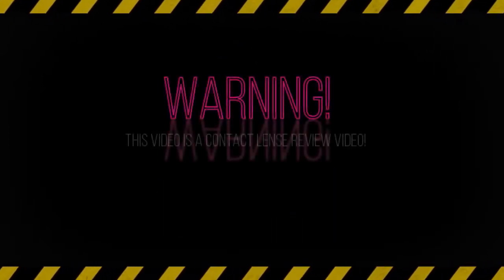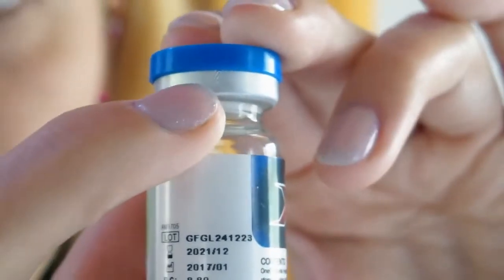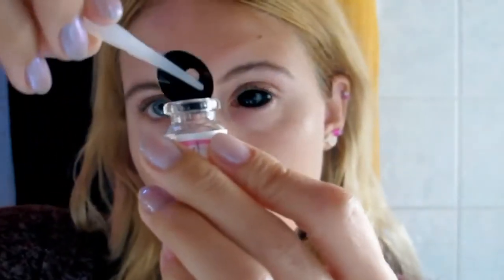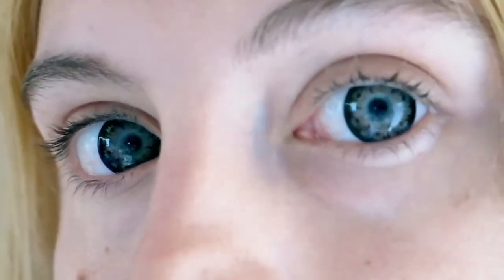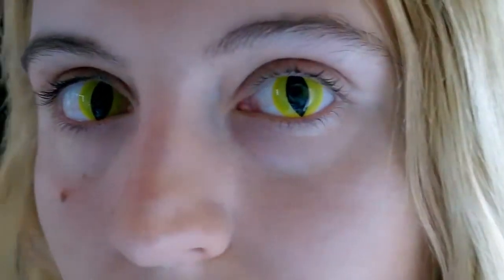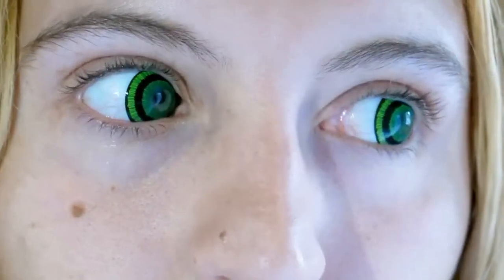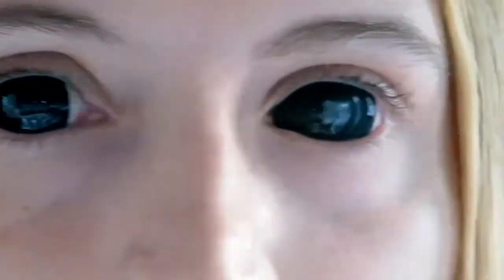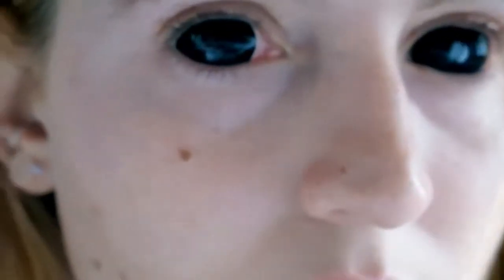Halloween Contact lense review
Hey everyone!
Here's a little review on my latest order from Pinkyparadise.
It's almost Halloween and some of you might need some spooky colored contact lenses.

Why don't you check them out?

I really recommend this brand. All my orders from them were shipped really quickly to me and were also made of good quality products while still remaining really budget friendly! But they don't have only spooky contact lenses!

Just making sure that you know how I do things:
If it Is one I will write it in front of the link /description.
You do not have to use it if you don't want to and it won't cost you more if you do use it.
I will always be 100% honest with you! My opinion will not be tailored by the brands.  ( If it's good, then I will say so but if it's bad, it's bad. End of the story)
Also if my video is sponsored or a part of the video is I will always mention it during the video and in the description of the video.

Hope you'll enjoy my video.

Also we're here to have fun so be kind and not take ourselves too seriously, so any negative comments will be automaticaly deleted!